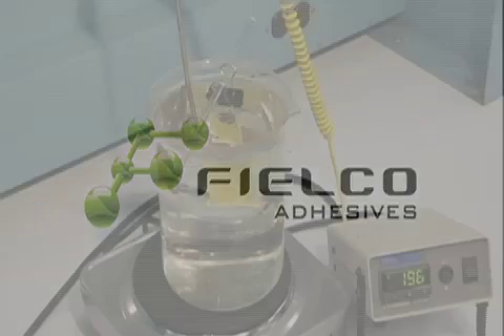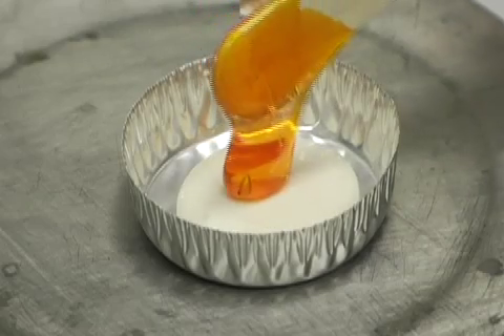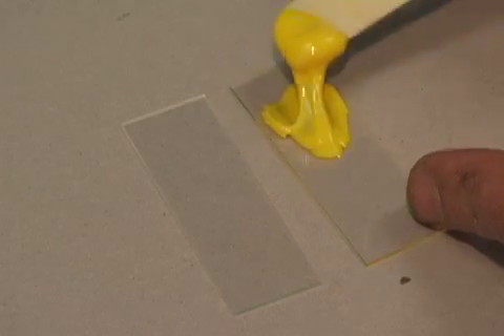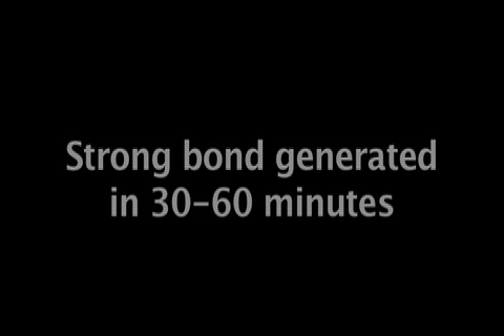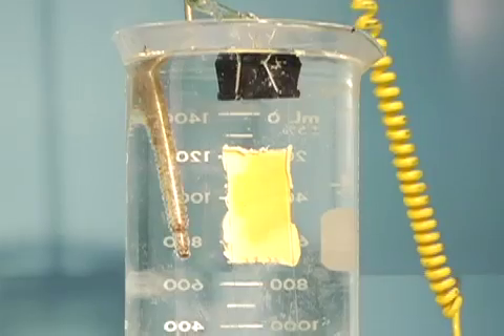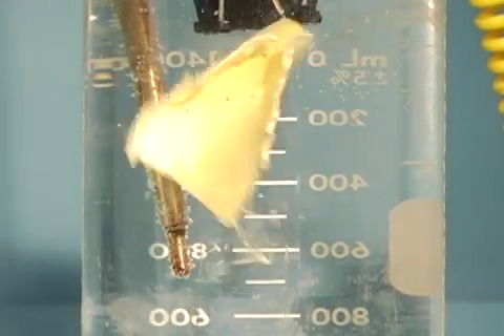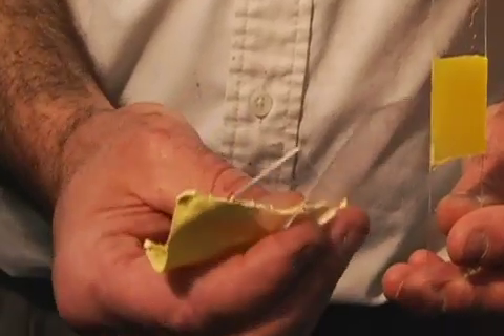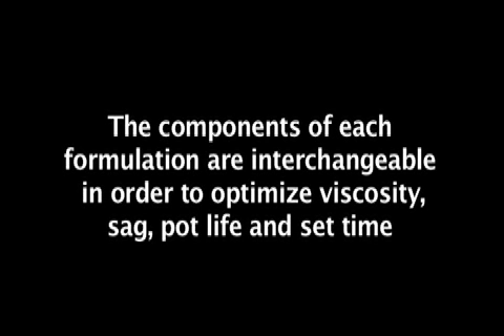BondAway by Fielco Adhesives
We are proud to introduce our exciting new line of BondAway epoxy adhesives! These innovative products combine the properties associated with epoxy adhesives, but with the remarkable ability to easily de-bond!  BondAway temporary bonding epoxy adhesives are an engineers dream.

Now you can fasten materials with all the benefits of an epoxy adhesive, work with your materials and subsequently separate the materials easily and without damage. When the bonded pieces are submerged in 95°C (200F) water, the components will miraculously separate without a trace of adhesive on them. The adhesive layer floats harmlessly to the surface for non-hazardous disposing. The adhesive bond will unfasten even months after assembly.

Available in a 1-part UV curable formulation as well, BondAway is yet another innovative product from Fielco Adhesives!